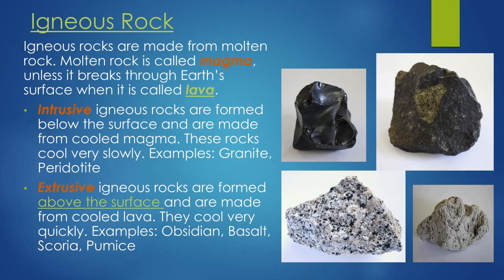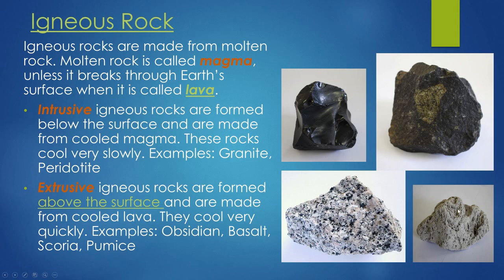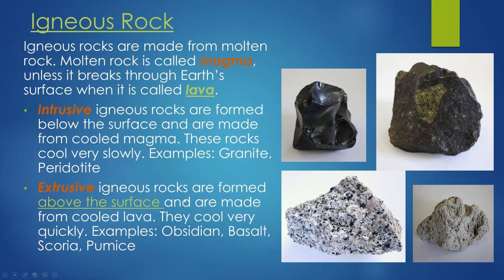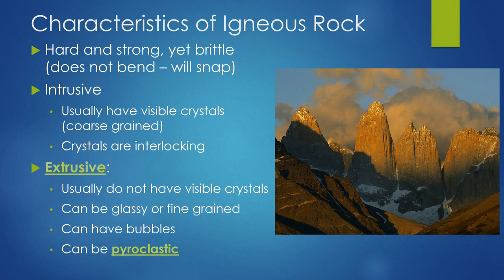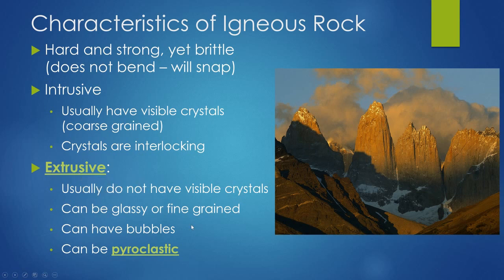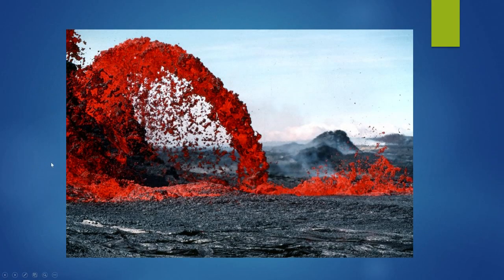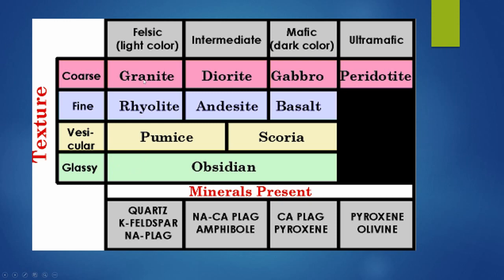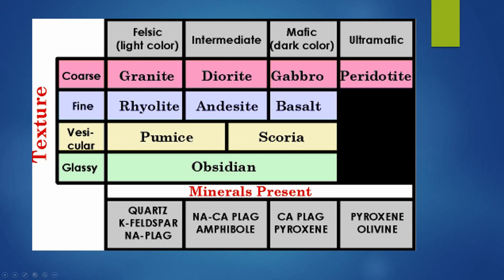Rock cycle 3 - Igneous Rocks